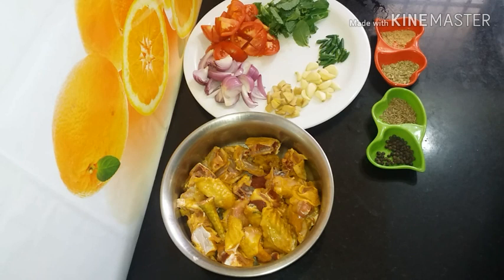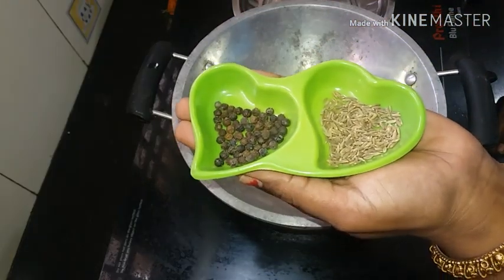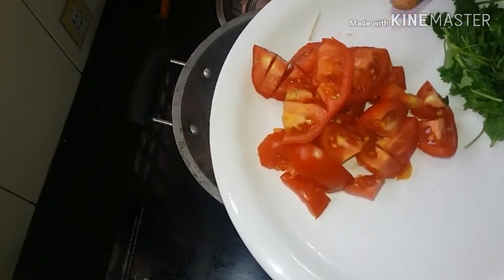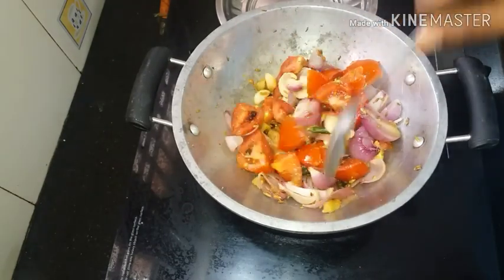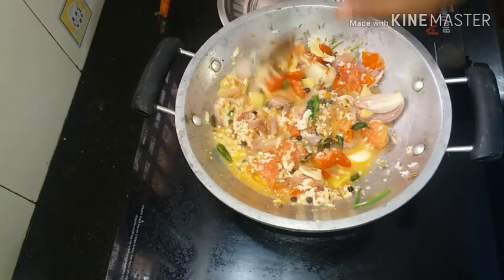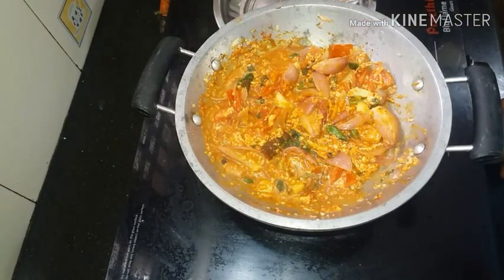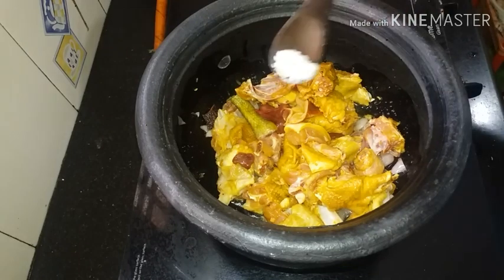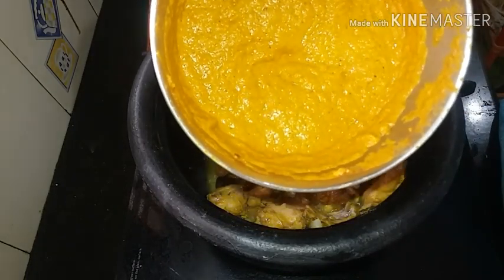Nattu Kozhi Kurma // சுவையான நாட்டு கோழி குருமா // Spicy Country Chicken Kurma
Ingredients for country chicken kurma
For Grinding Masala
oil as need
1 tsp cumin seeds
1 tsp poppy seeds
1 tsp pepper corn
2 tsp fennel seeds
cinnamon sticks
3 no's cloves
'star annise
elachi
garlic as need
ginger as need
green chilli as need
2 no's roughly chopped onion
3 no's tomatos
6 no's cashewnut
4 tbs grated coconut
salt to taste
1 tsp kashmiri chilli powder
1 tsp chilli powder
2 tsp coriander powder

For nattu kozhiKurma
gingelly oil as need
cinnamon stick
1/4 tsp fennel seed
chopped small onion
1/4 tsp turmeric powder
salt to taste
add grounded masala paste
water as need
coriander leaves